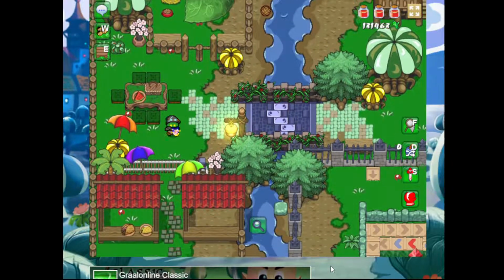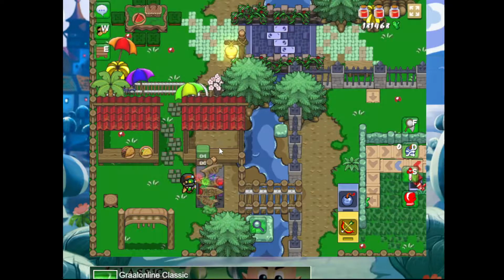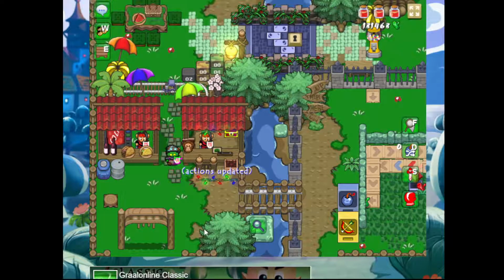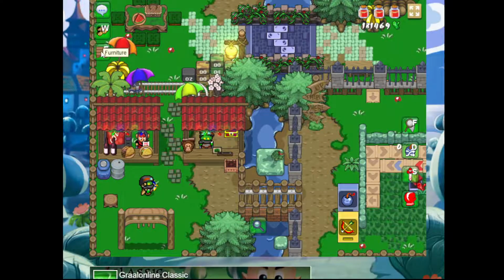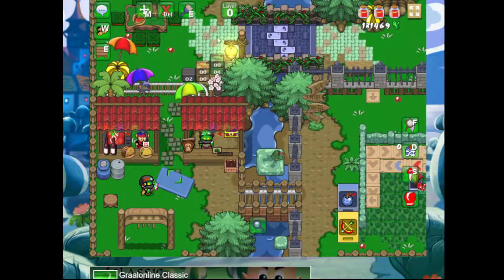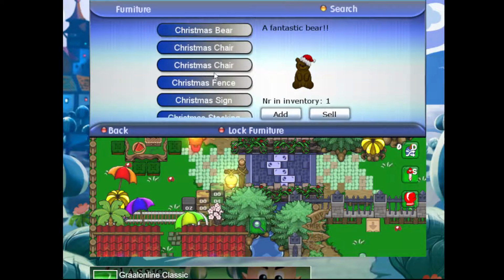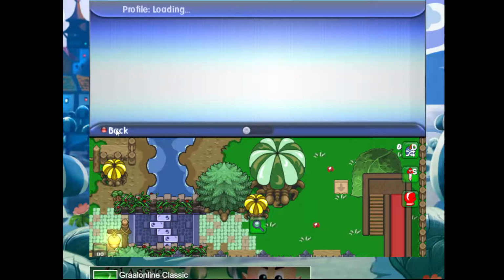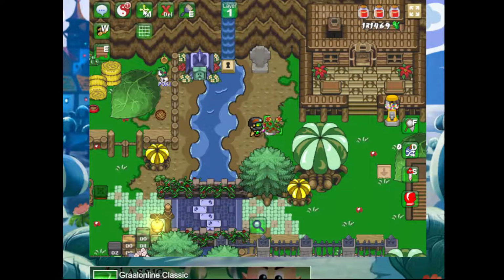GH External build part 3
In this episode:

- Details
- Working to create smaller, interactive spaces
- Identifying areas for a final dusting of flowers
- Placement and selection of front porch benches :P